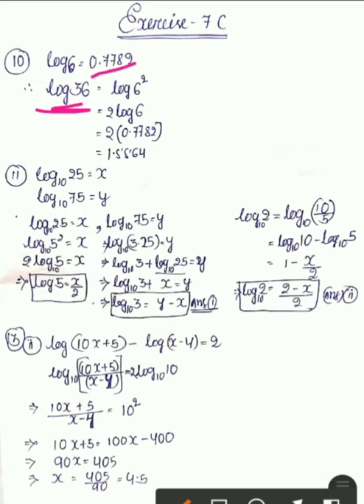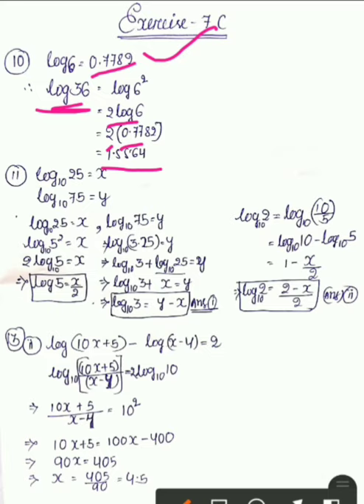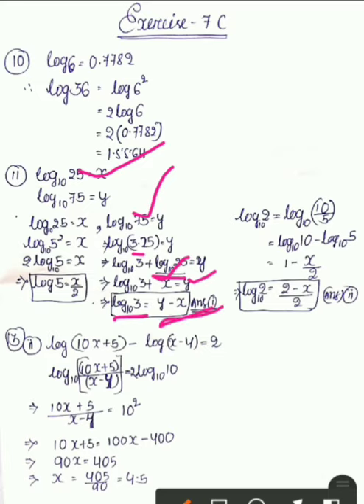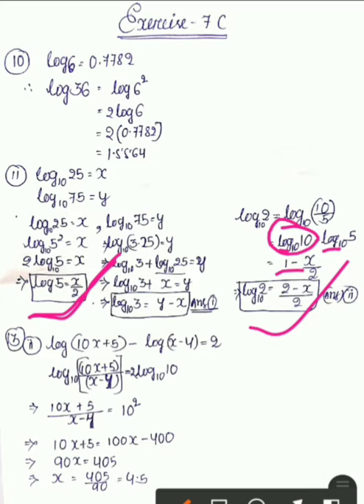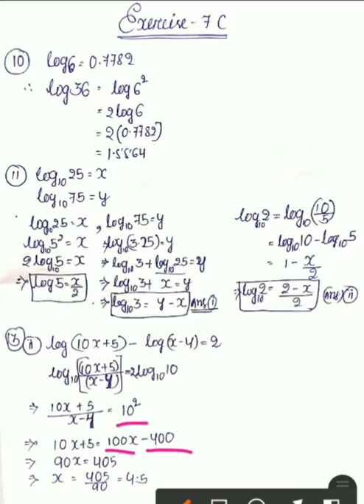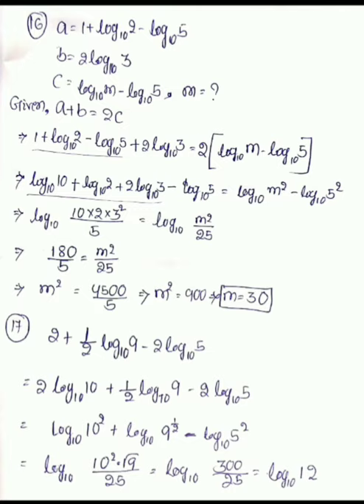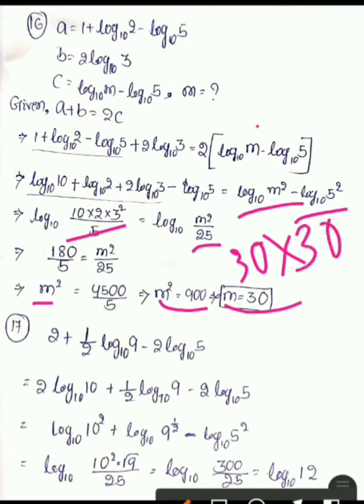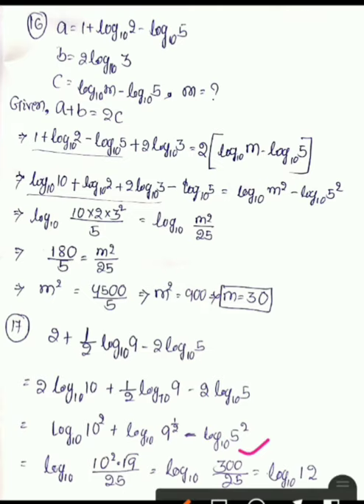Std 9 Mathematics 25 Aug